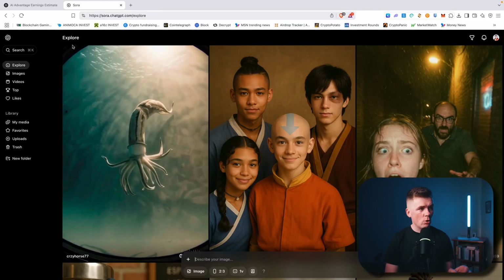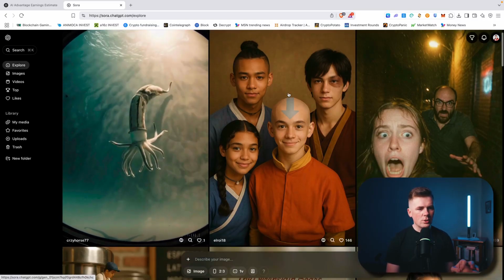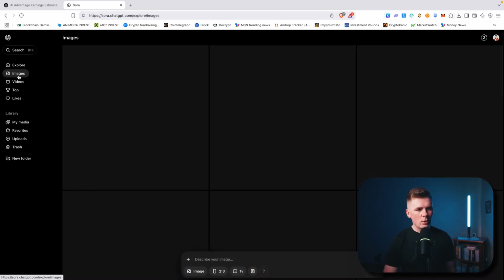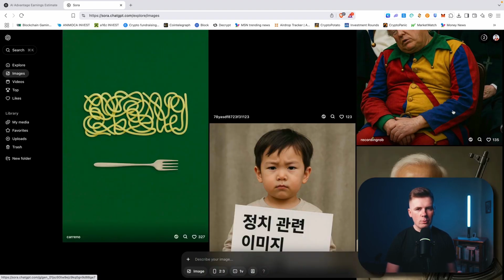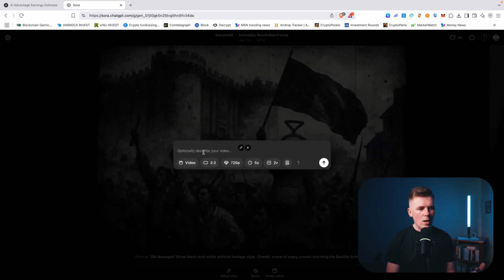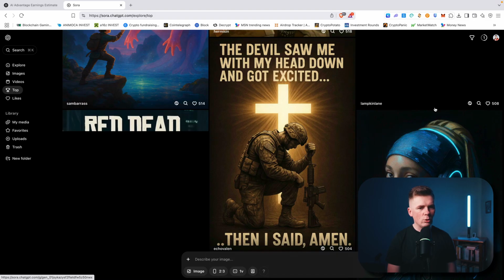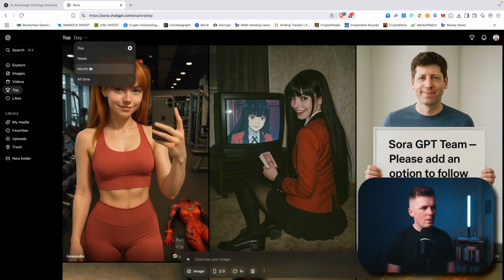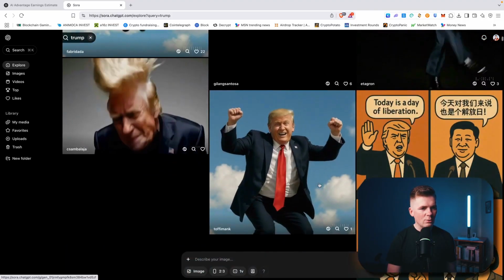Best AI Tool For Images And Video Generation! SORA AI, Create Ultra Realistic Images With SORA AI